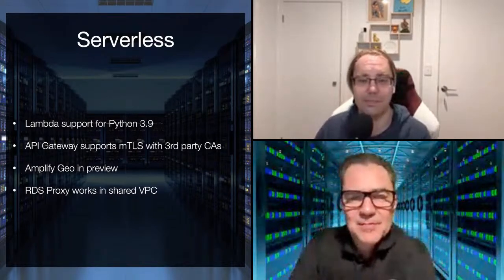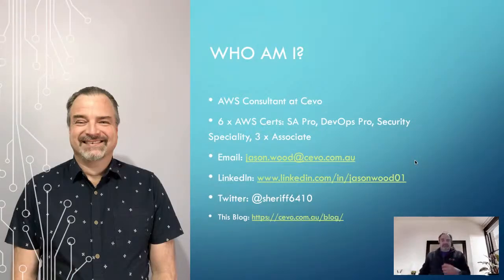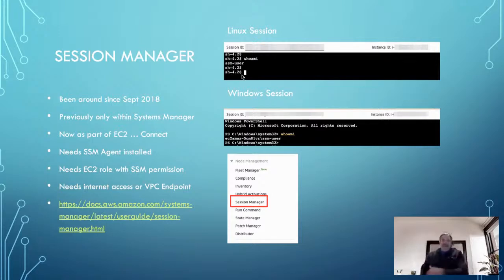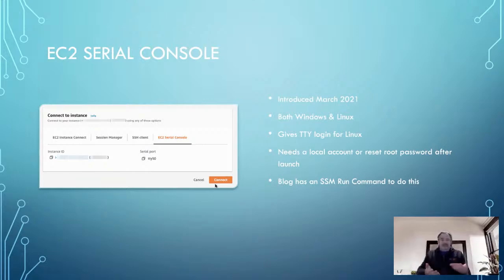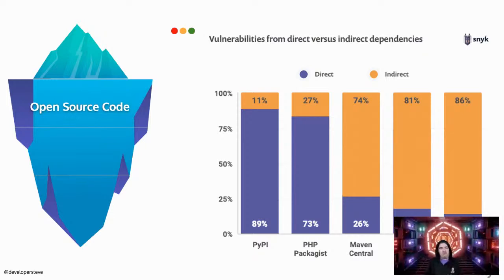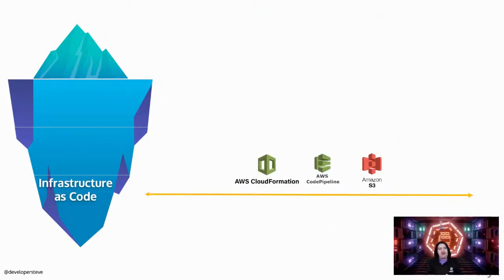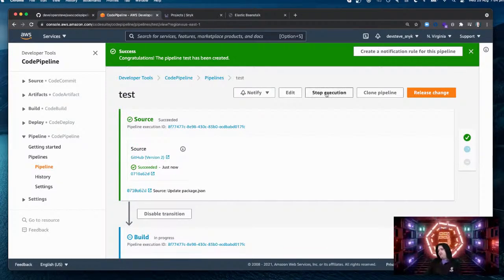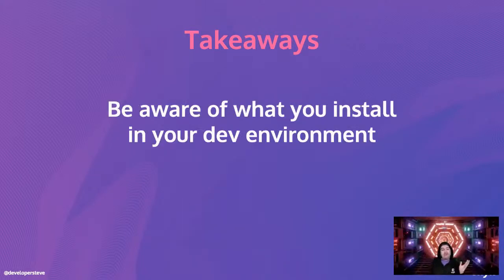Melbourne AWS User Group #107 – August Live Stream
Meeting monthly to talk AWS.